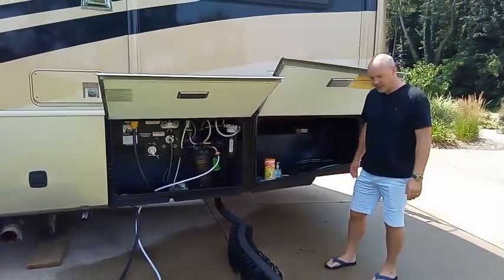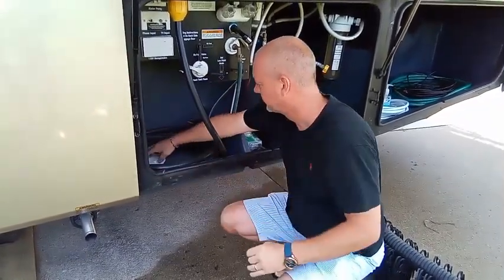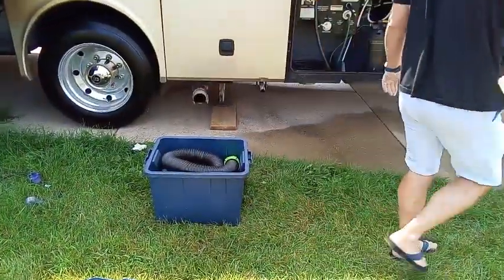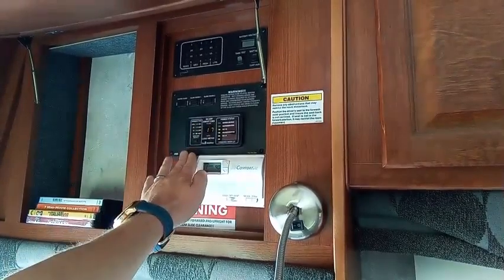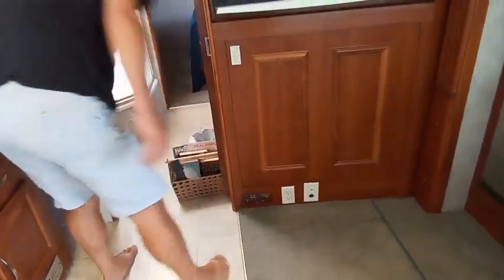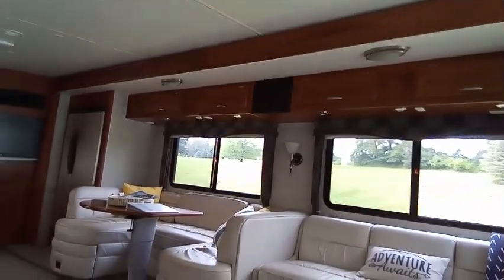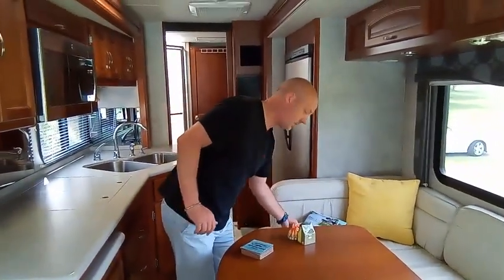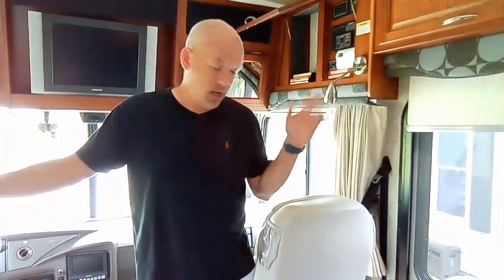Pelton Adventures Leaving Camp